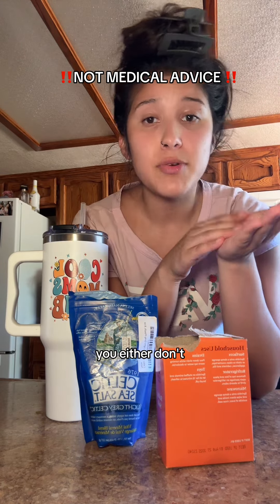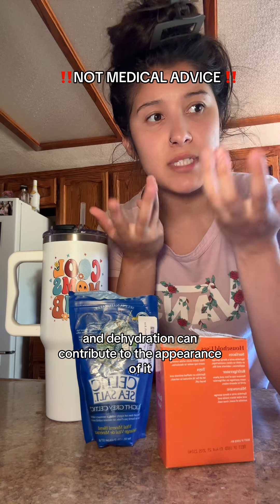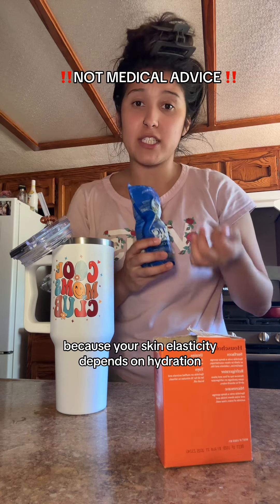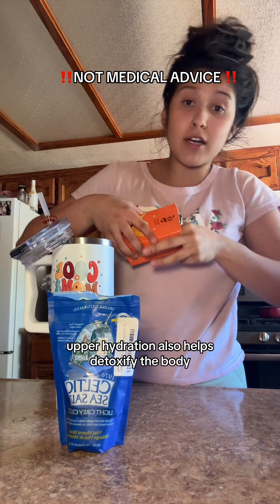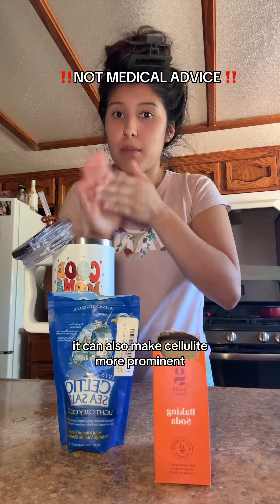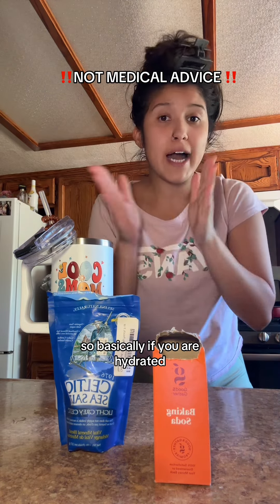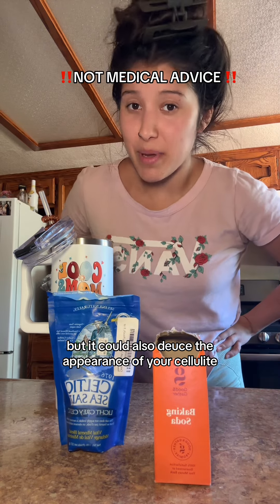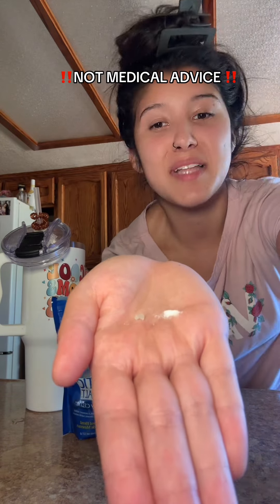creatorsearchinsights Pinch of celtic salt, pinch of baking soda! This is not medical advice ✨❤️ce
creatorsearchinsights Pinch of celtic salt, pinch of baking soda! This is not medical advice ✨❤️celtic